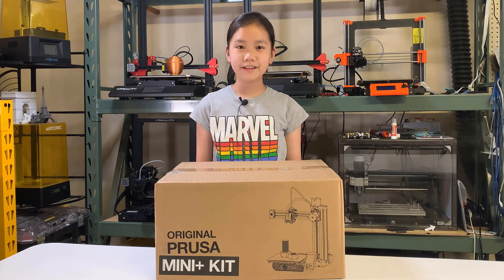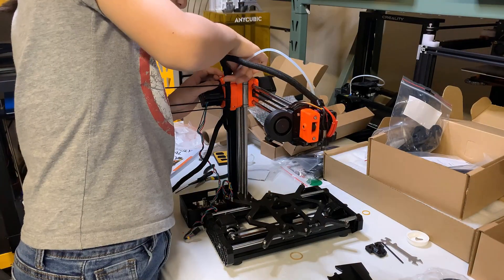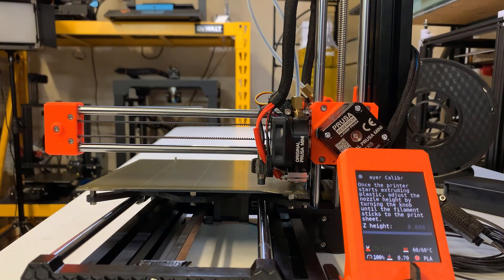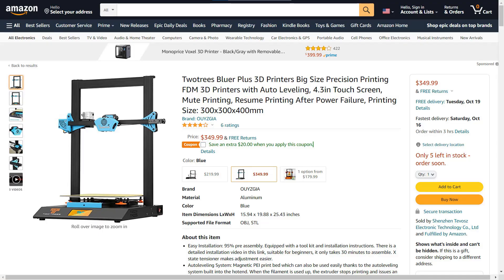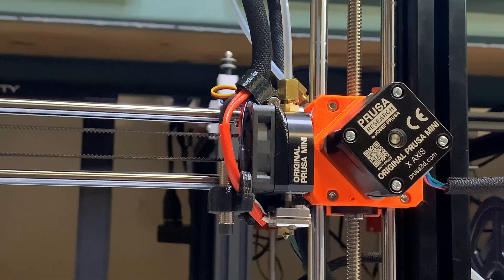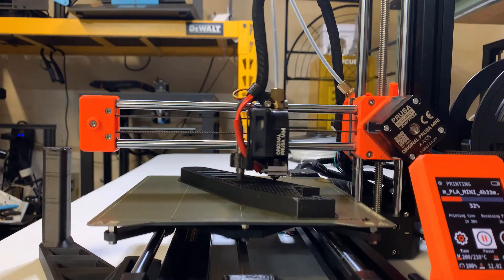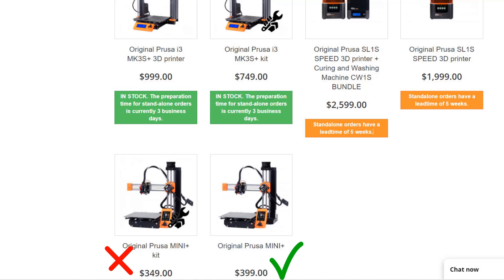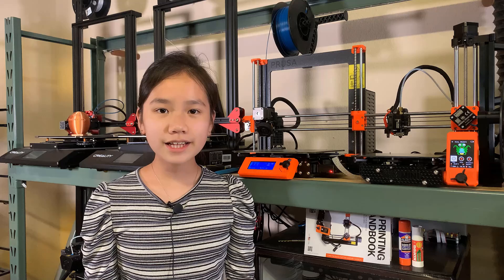Prusa Mini Plus 2021 Review: What I like, What I DON'T like, issues and fixes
I bought the Prusa MK3S+. I was really impressed by its overall performance, high quality brand name parts, as well as every small detail they put in the design and how convenient it is as a 3D printer. The only downside is the price. It’s more expensive than all the other budget 3D printers I have. The printer itself is $750 and the shipping to the US is $50, so I had to pay $800 for this printer. However, I did make another video to compare it with the $155 Ender-3 and I still think that it’s worth it.

I also got interested in their Prusa Mini Plus, which is a more budget friendly 3D printer that has a price of $349. If you want a filament sensor, you need to add $20, and shipping would be another $50. The total price I paid was $419 for this printer to be delivered to California. It’s about half the size of the Prusa MK3S+. I expect this Prusa Mini plus to be the same quality, and be just as convenient to use but with a smaller print volume. Today I will assemble it, do some test prints, and talk about what I think about this printer.